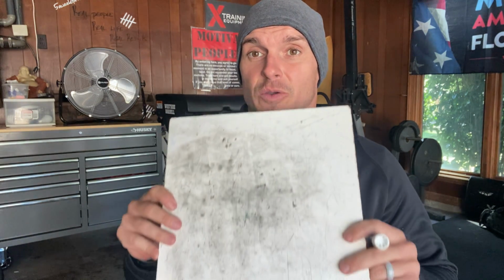Weight gain, step 1!